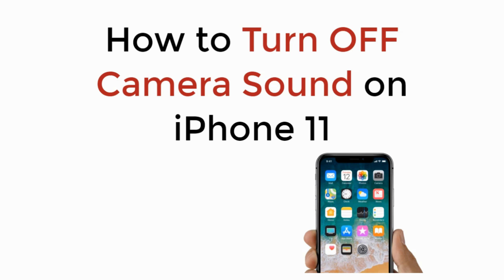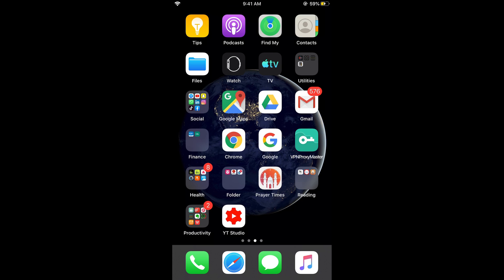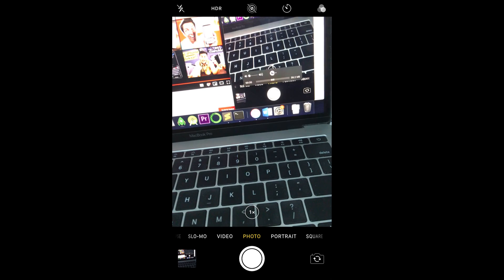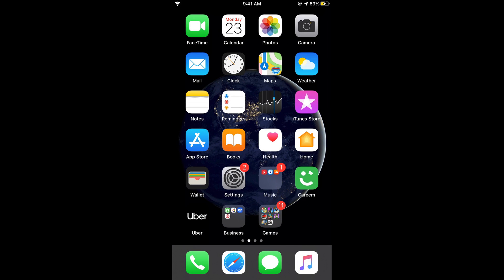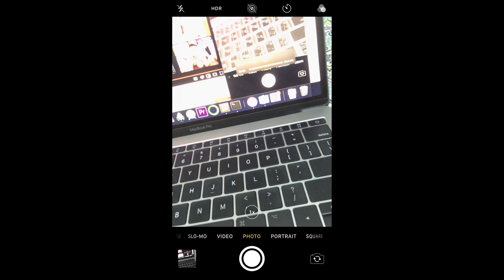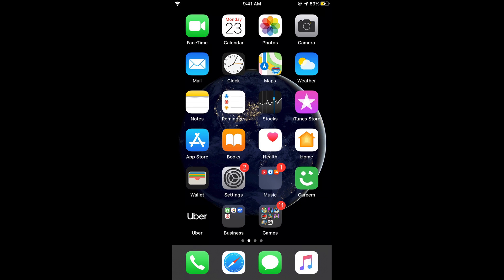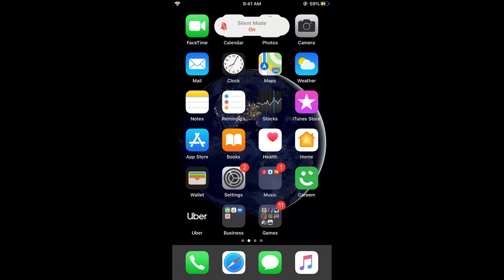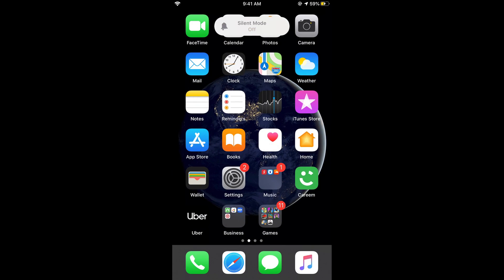iPhone 11 : How to Turn OFF Camera Sound on iPhone 11 / 11 Pro / 11 Pro Max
Learn How to Turn OFF Camera Sound on iPhone 11 / 11 Pro / 11 Pro Max